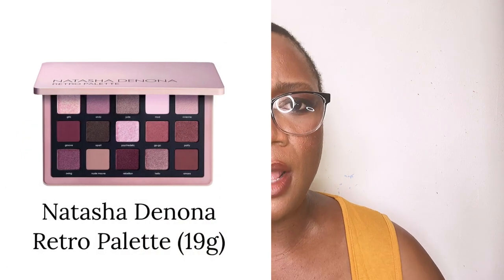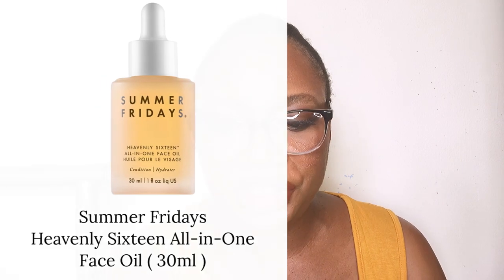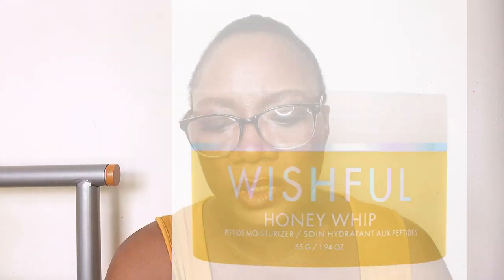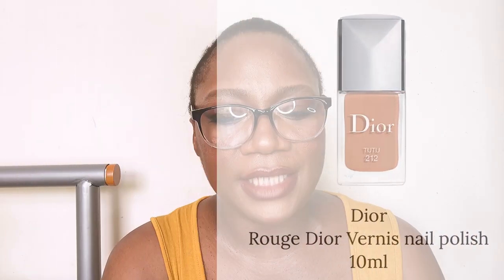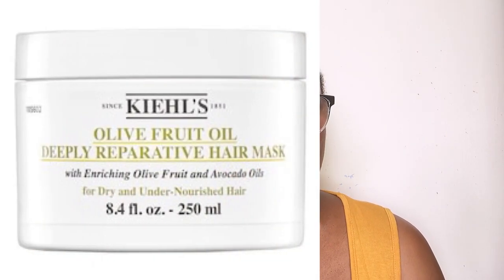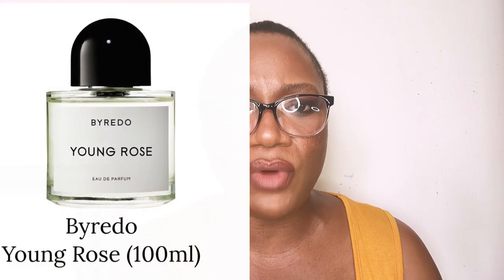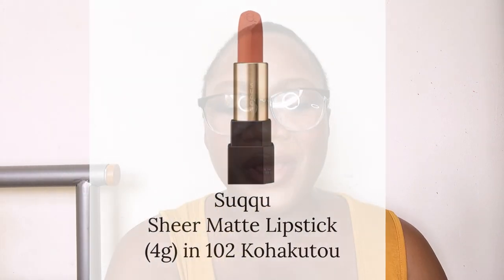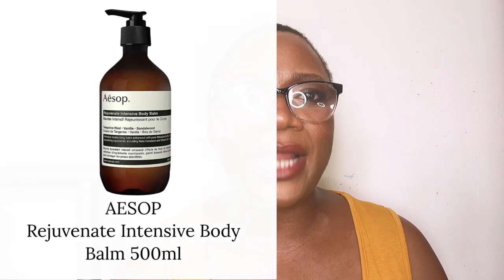COVET BEAUTY EDIT : 16 MUST-HAVE BEAUTY PRODUCTS FOR THE AUTUMN WINTER SEASON | Covet Magazine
You’re welcome to today’s video. Today’s video is about covet beauty edit where covet brings you the best beauty products on the market right now. We COVET Fashion!!!

for more.